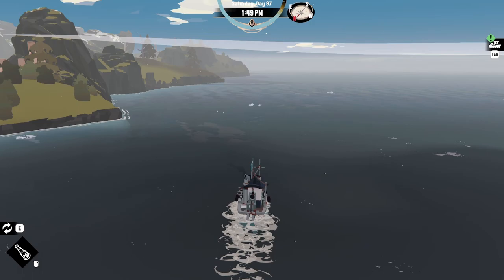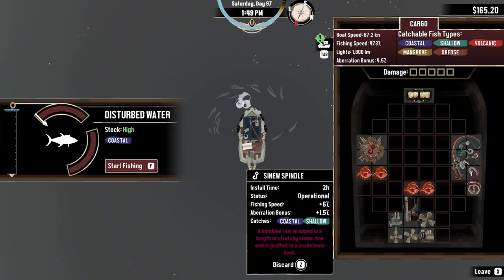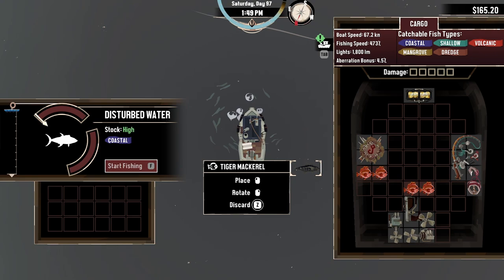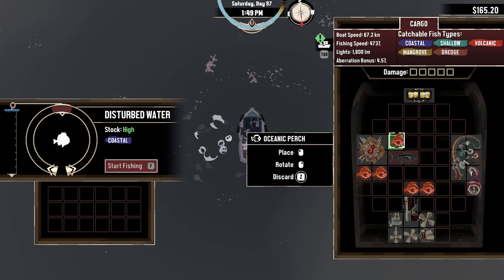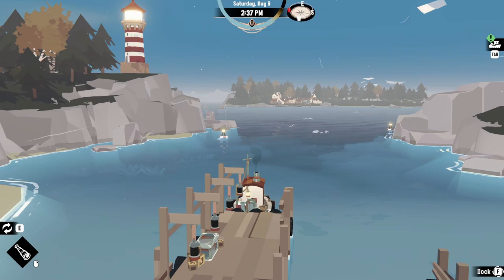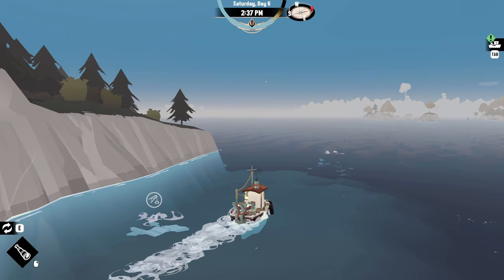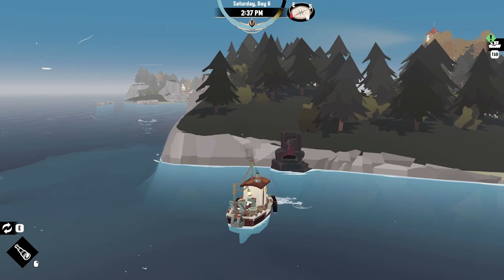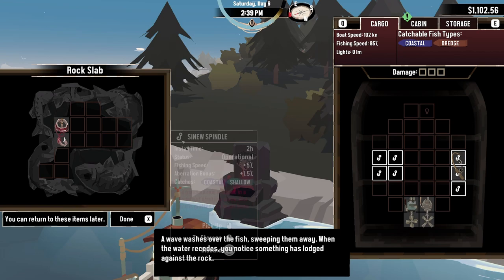Sinew spindle Must Early game| Dredge